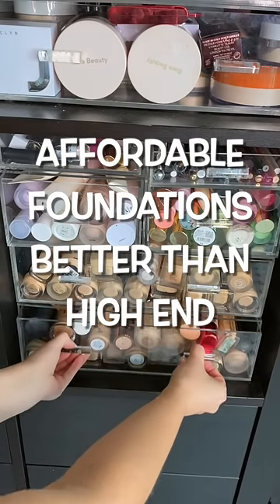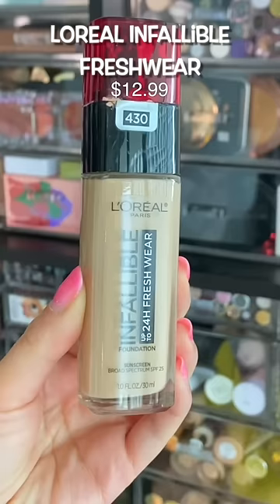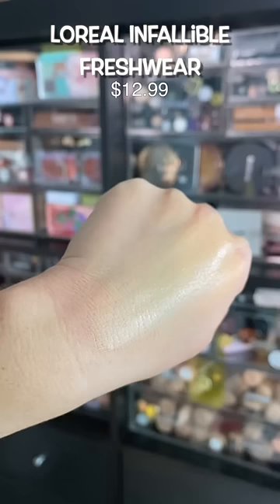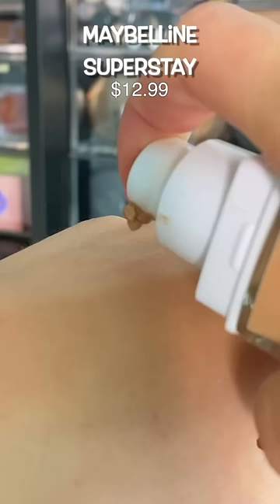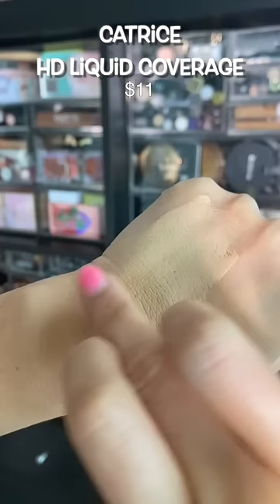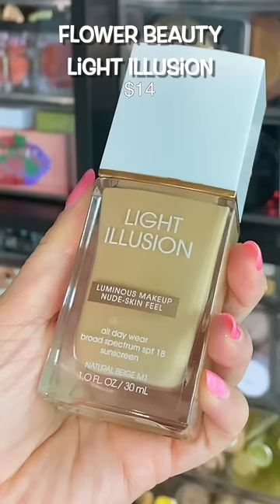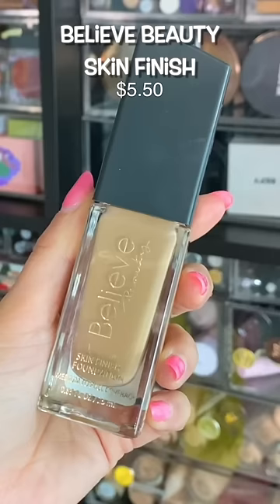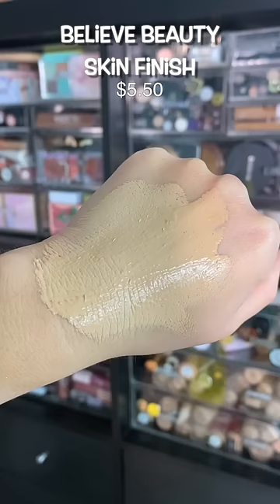AFFORDABLE FOUNDATIONS BETTER THAN HIGH END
Mentioned